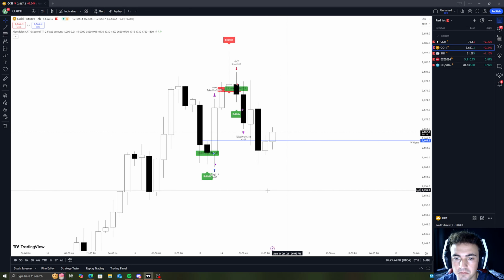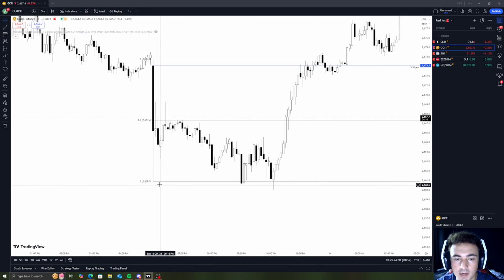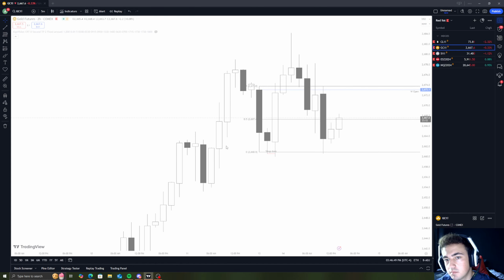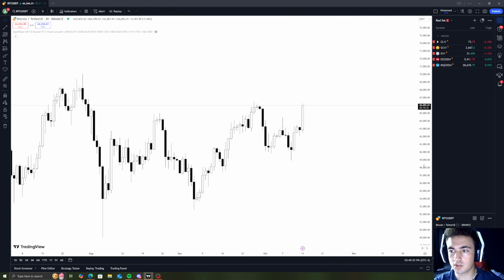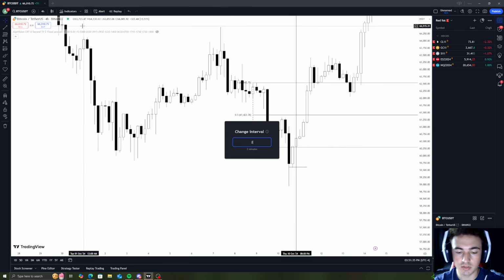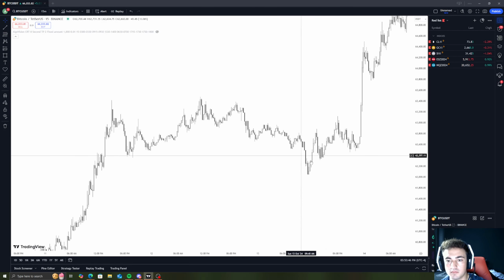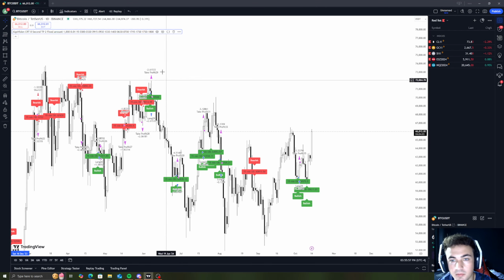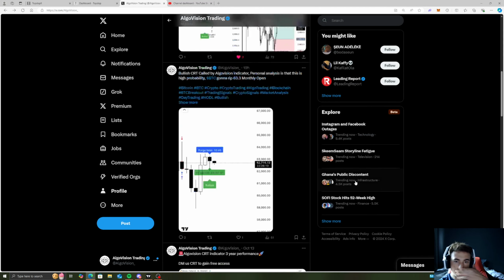Algovision Calling huge BTC move! Don't miss the next huge crypto move!